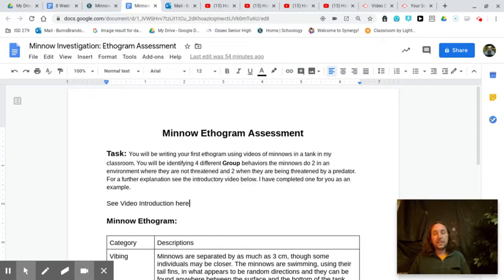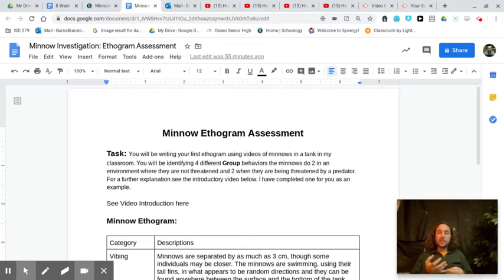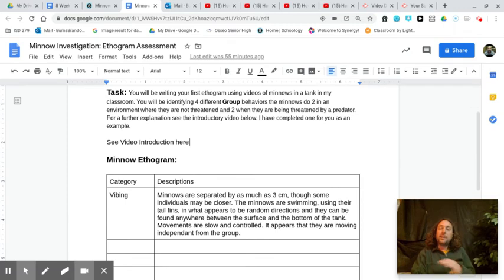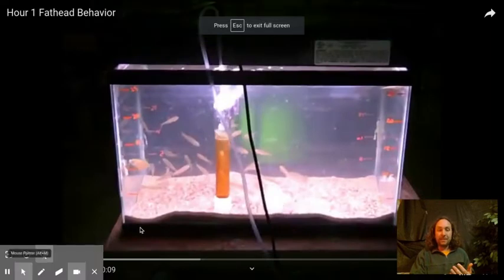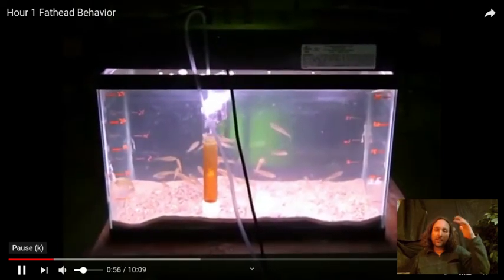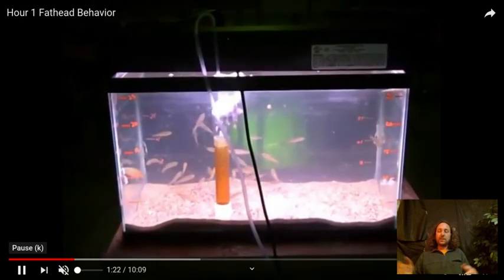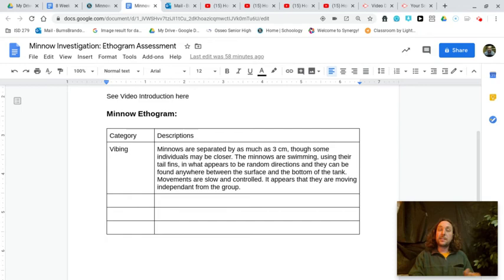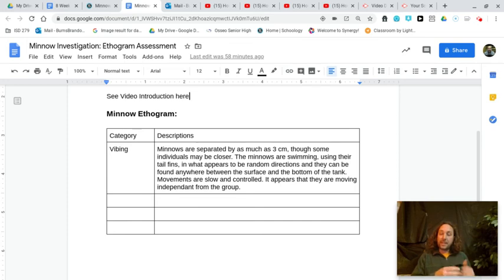Minnow Ethogram Assessment